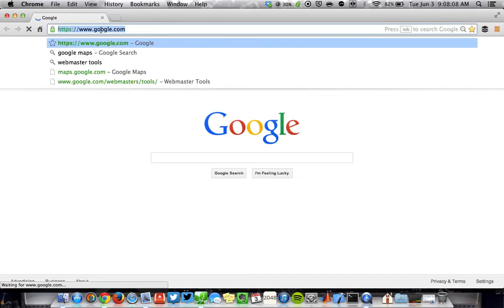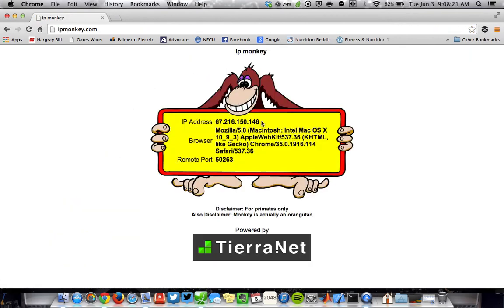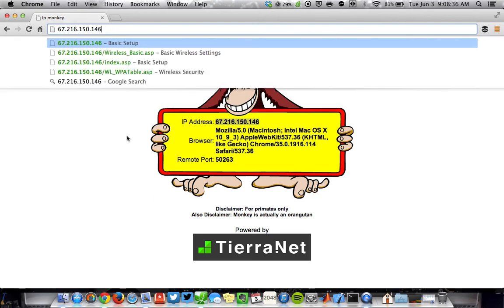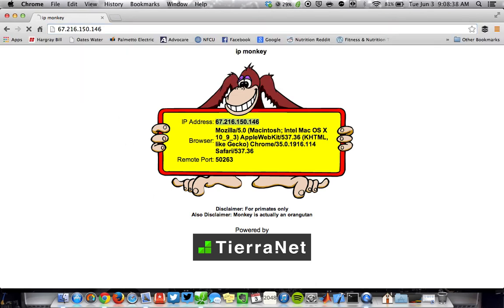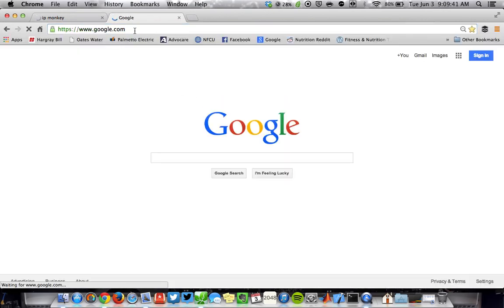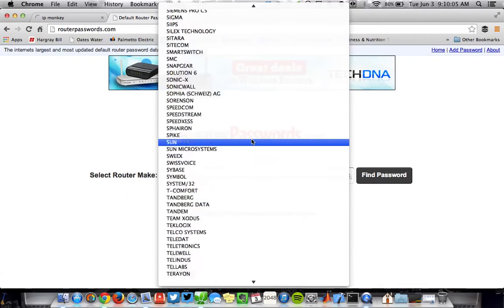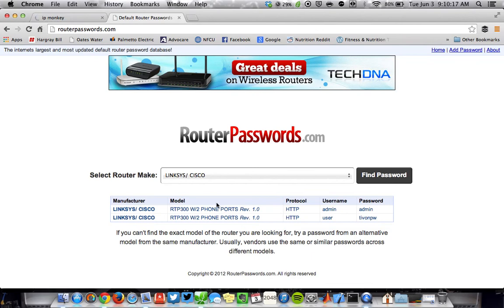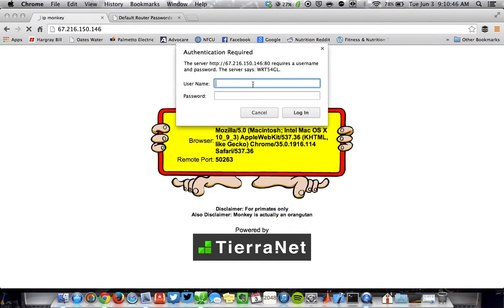How To Password Protect Your Home Router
Jon Andrews from Redport Information Assurance gives a short, easy, tutorial on how to acquire your system IP address for password protecting your home router. Sites he uses within the clip are below: